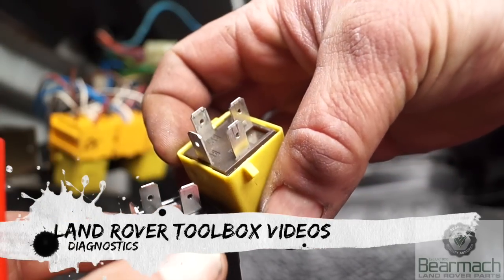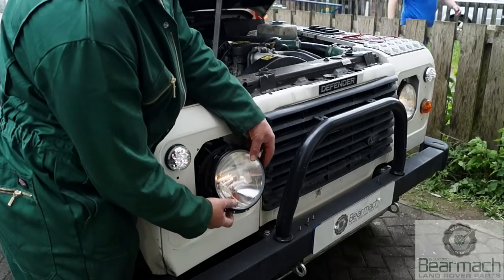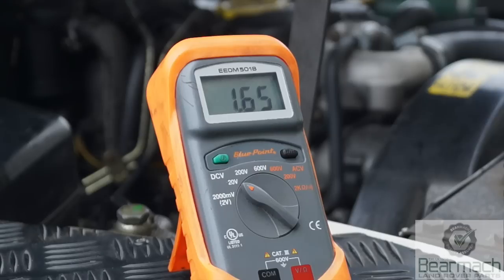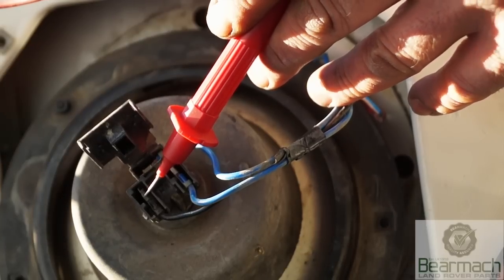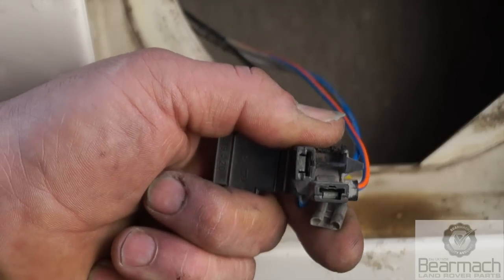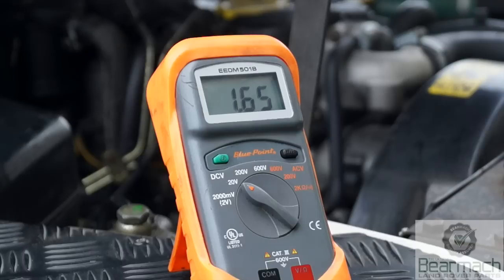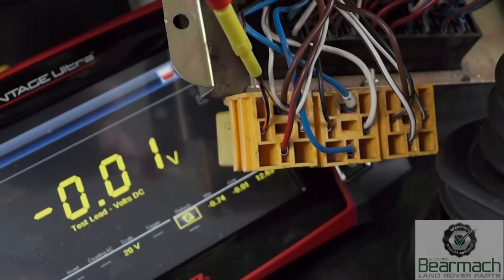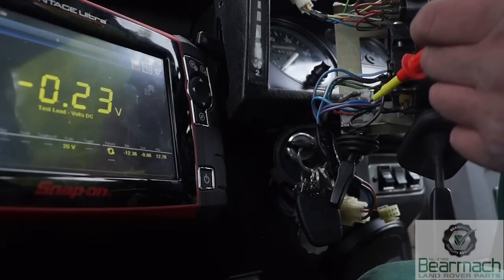Checking voltage drop at the headlight earth circuits - The Fine Art of Land Rover Maintenance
Checking voltage drop is a trusted technique when diagnosing electrical faults. We show you how to check voltage drop on earth with a few extra bits of information laced into the mix.